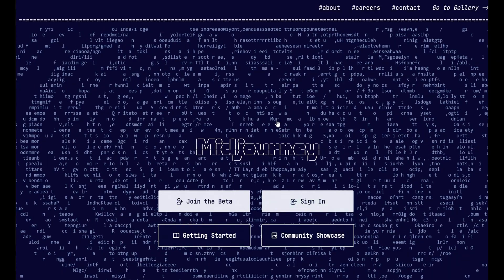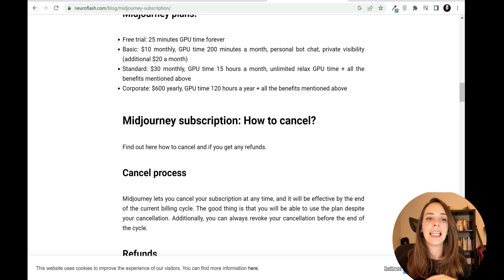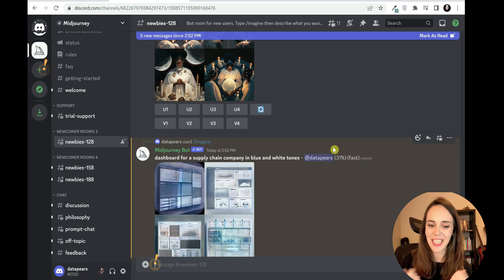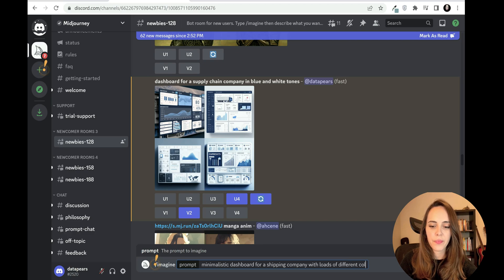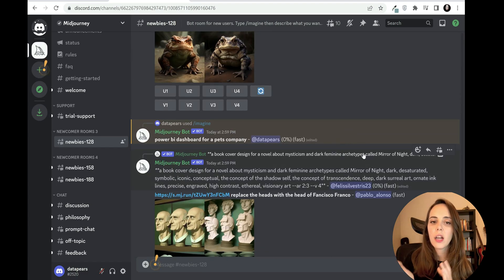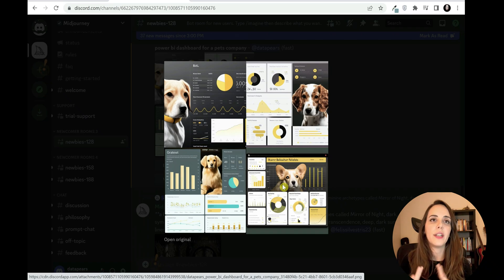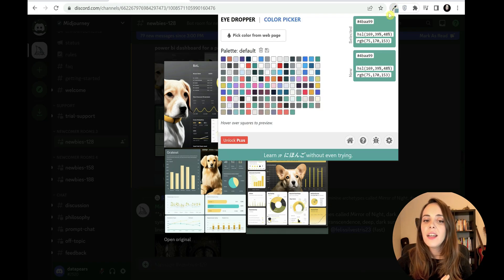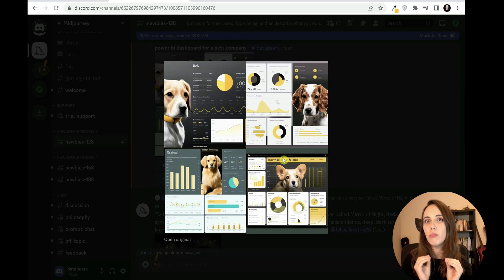How to generate Power BI report designs using AI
In this video, I will be testing Midjourney, an AI algorithm that can generate report/dashboard designs in a split of a second!!!

I will guide you on how to use this algorithm and will give you some recommendations on how to make the most from it.

What do you think of the reports generated by the algorithm?